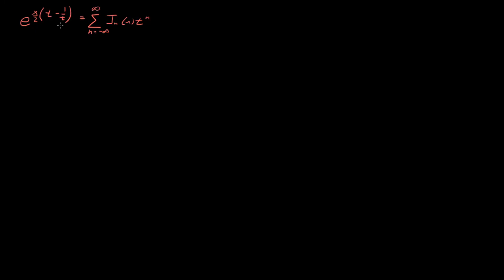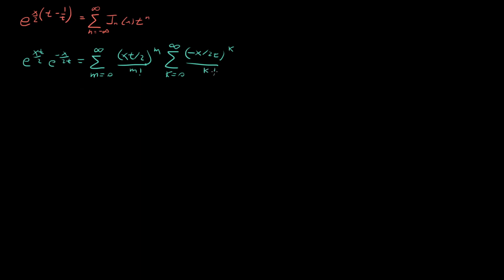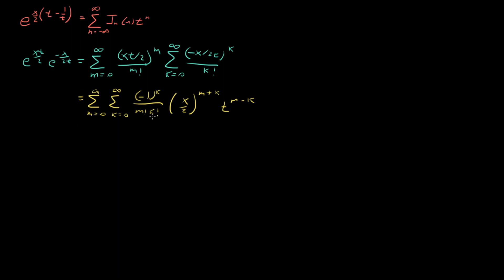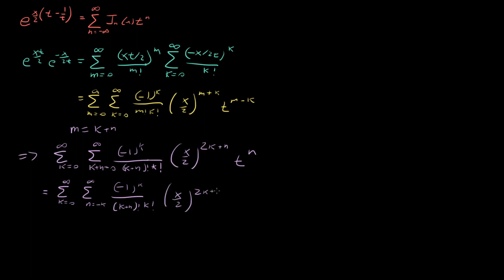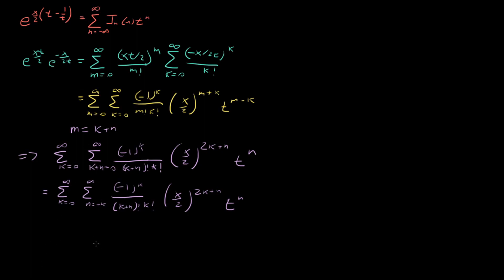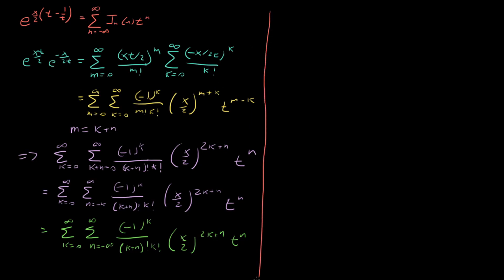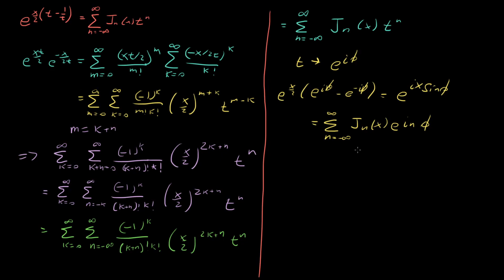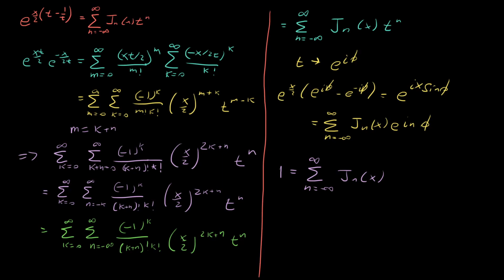Bessel Function Generating Function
In this video I derive the generating function for Bessel functions.